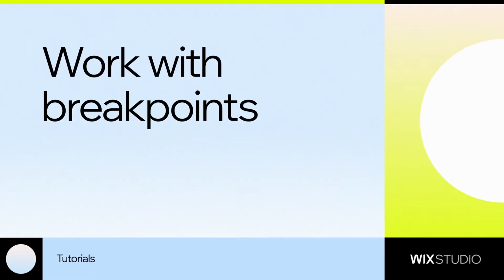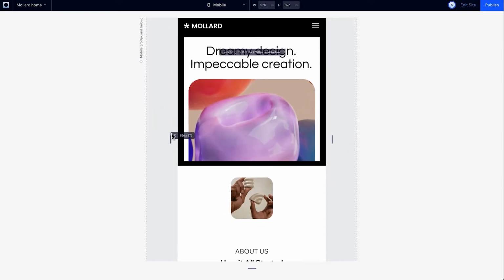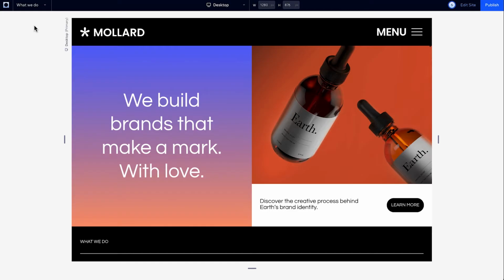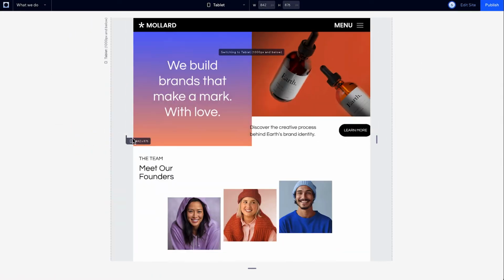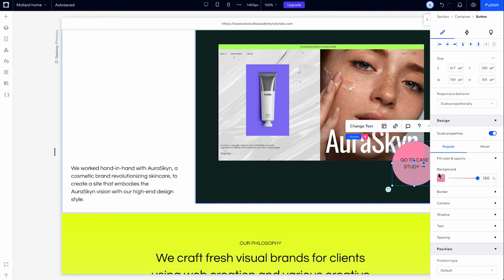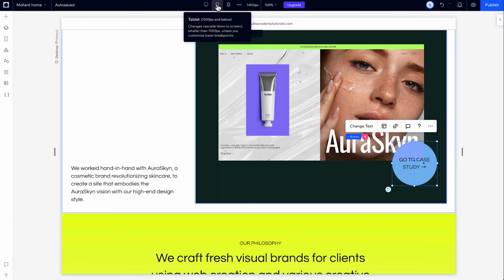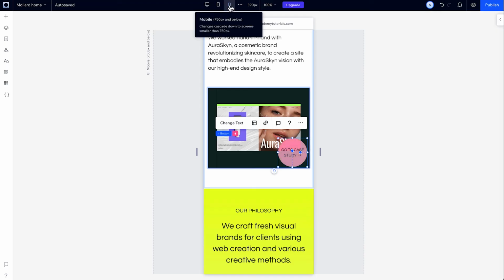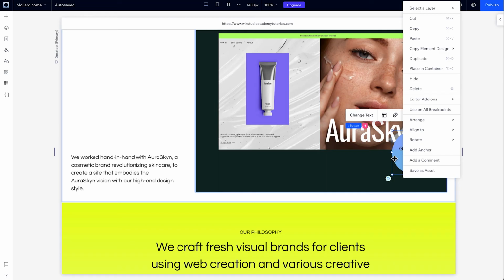How to work with Breakpoints in Wix Studio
Learn what Breakpoints are and how to work with them to make your site looks its best on every screen size.

In Wix Studio there are three Breakpoints: Desktop, tablet and mobile. A Breakpoint represents a range of viewport sizes where you can adjust a website’s layout or style. Each Breakpoint has a starting point, an end point and a range in between.

0:00 - Intro
0:15 - Default Breakpoint sizes
0:35 - Resize handles
0:48 - Default canvas size
1:17 - Cascading rule
1:35 - Overrides
2:07 - Remove overrides
2:18 - Reconnect Breakpoints